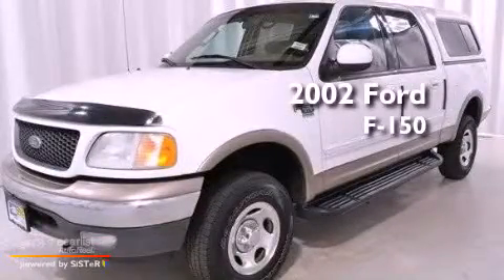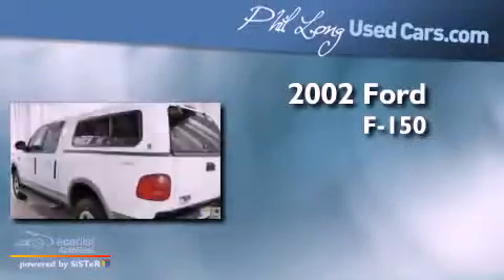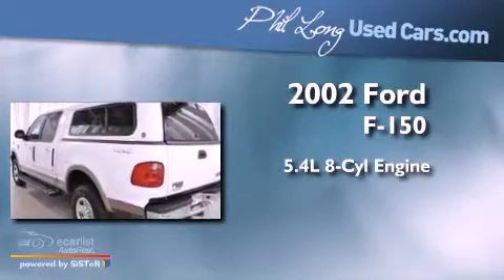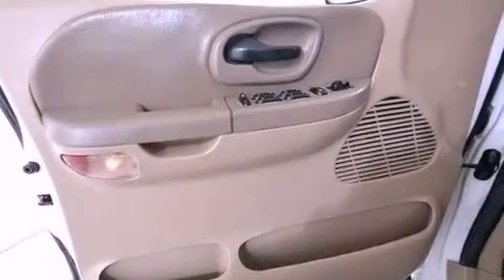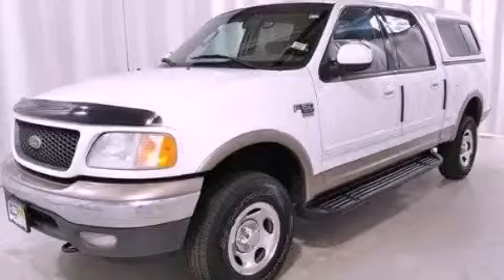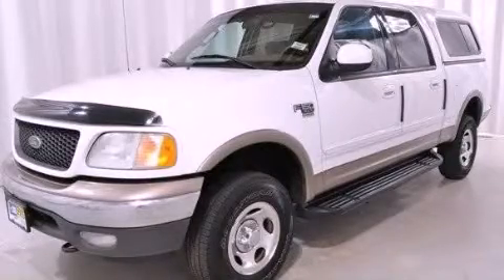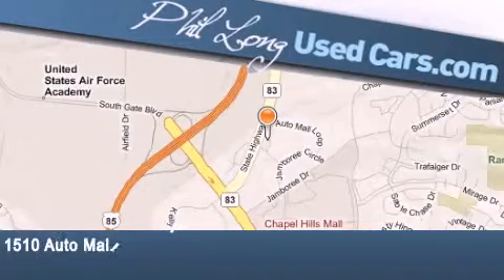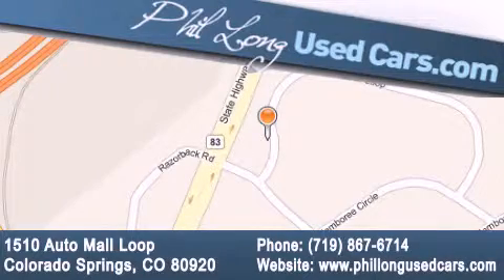2002 Ford F-150 Denver CO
Year : 2002
 Make : Ford
 Model : F-150
 Engine : 5.4L (330) SEFI OHC V8 TRITON ENGINE
 Trans . : Automatic
 Exterior : Other
 Miles : 119,232
 Interior : Gray

 Used 2002 Ford F-150 Colorado Springs CO